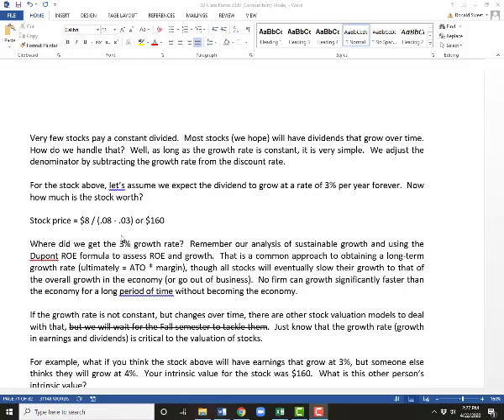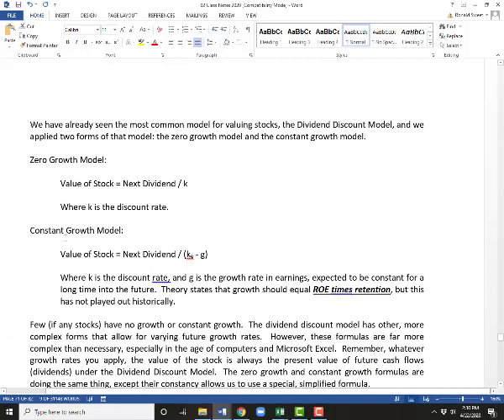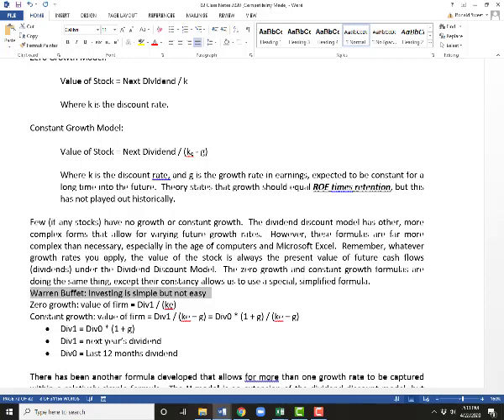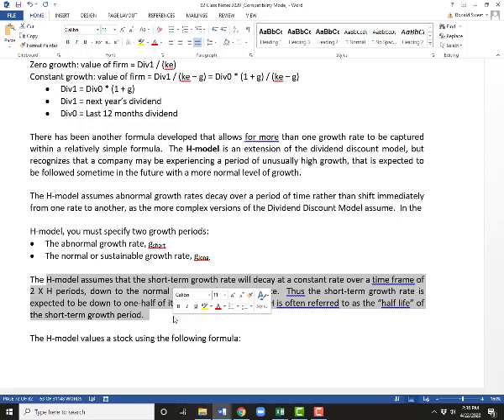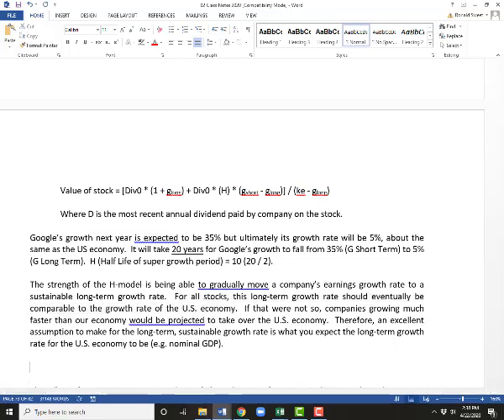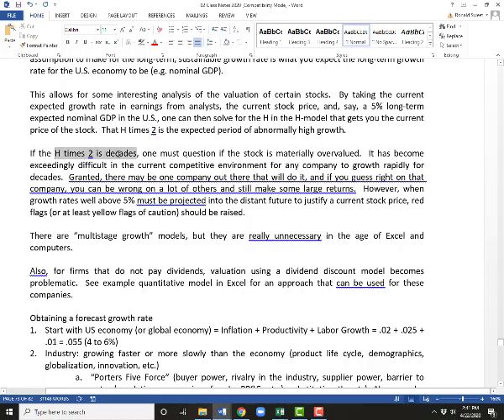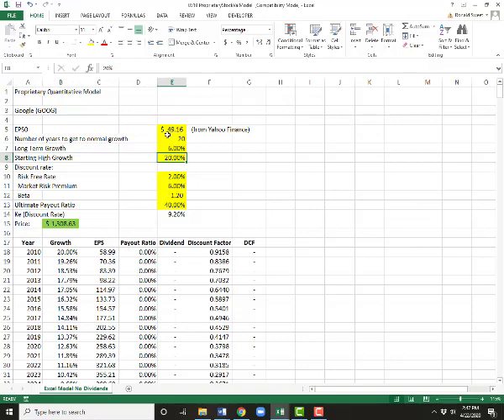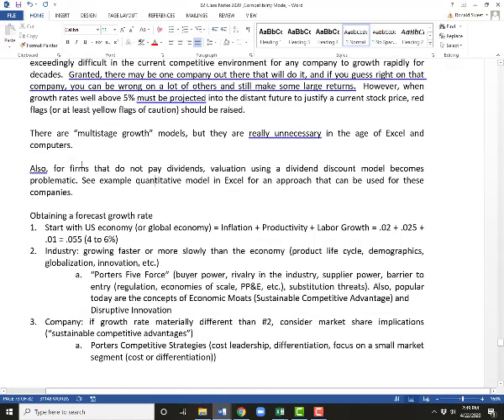UTSA Business Finance Spring 2020 Class 25 Part 2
UTSA Business Finance Spring 2020 Class 25 Part 2: Stock Valuation